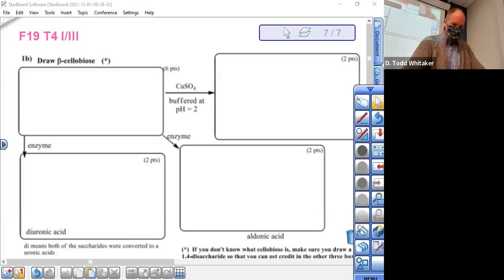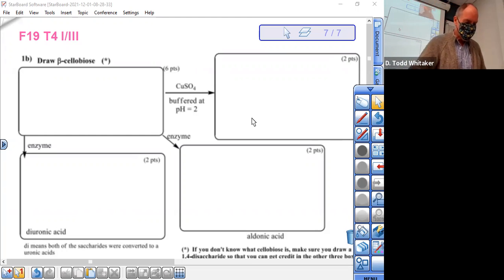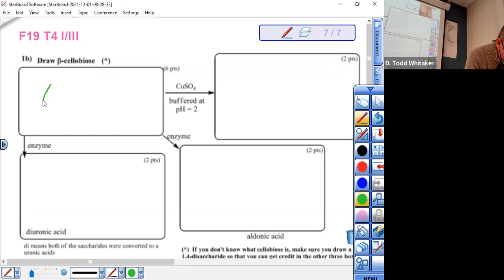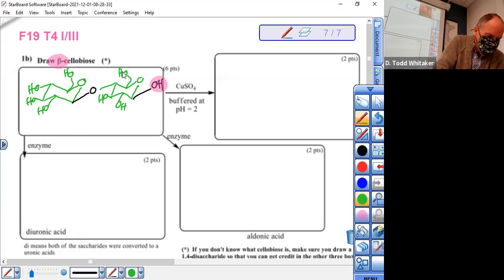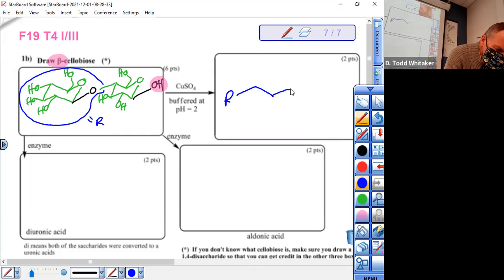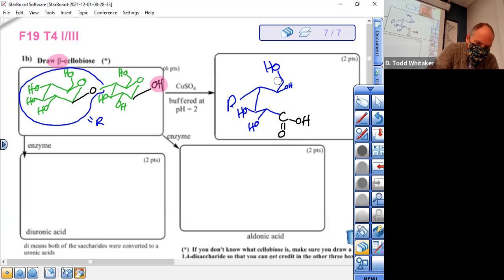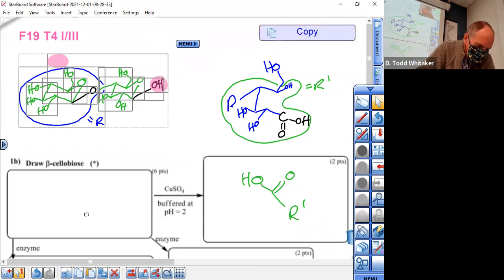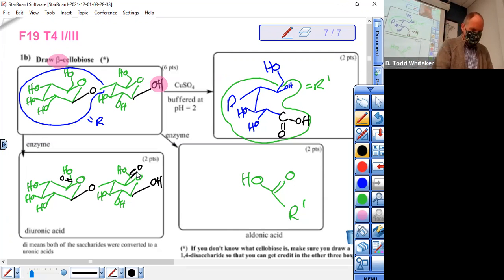Chem 242 - F19 T4 II-III - Carbohydrate Reactions part 2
ERROR:  The last structure drawn was an aldARic acid, not an aldONic acid.  The last structure should be identical to the one right above it (the pH = 2 molecule).